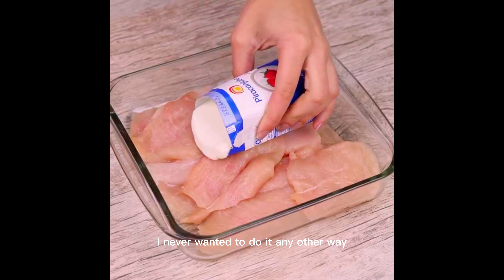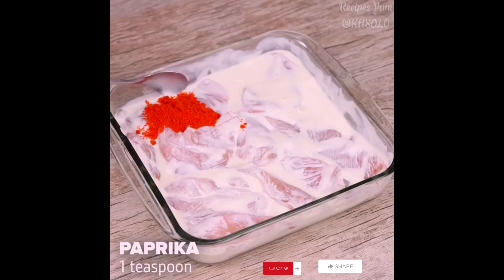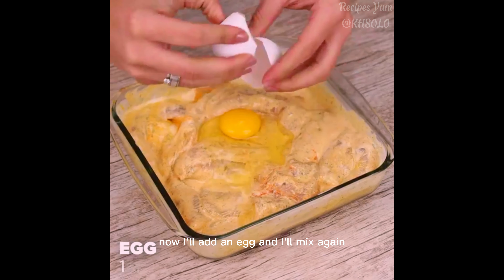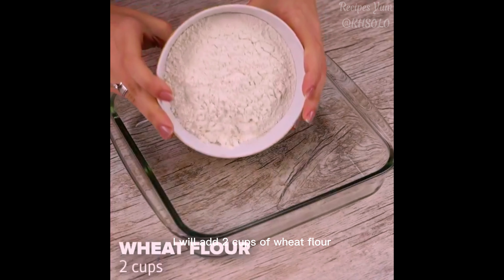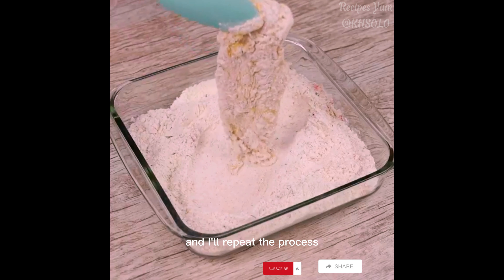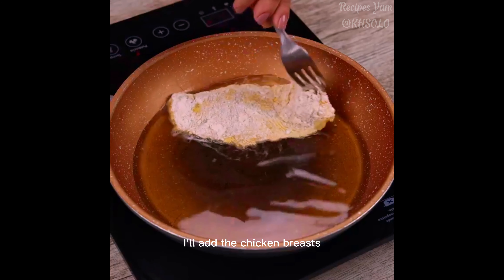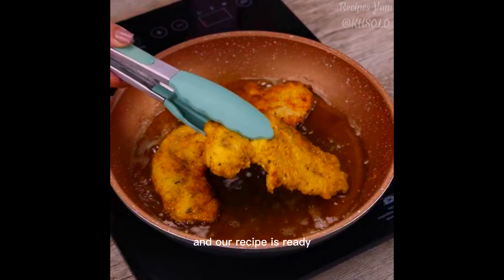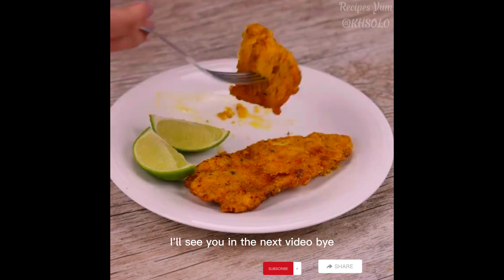After making chicken like this, I never wanted to do it any other way